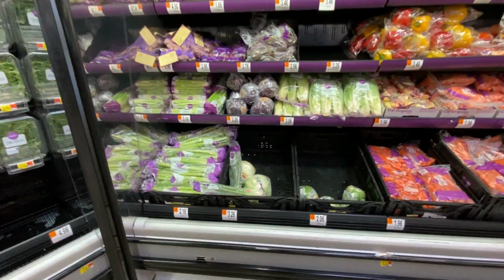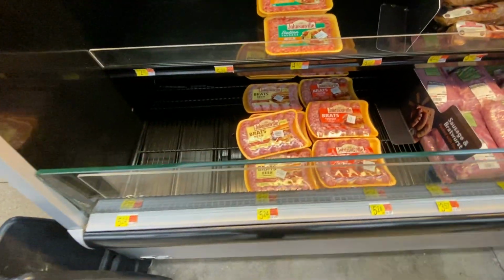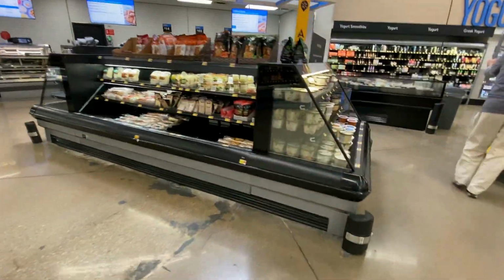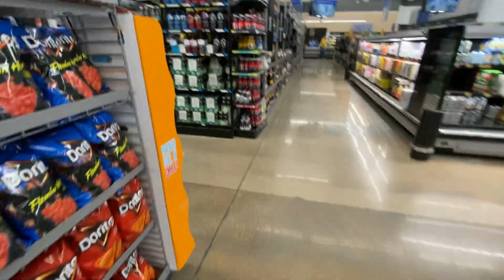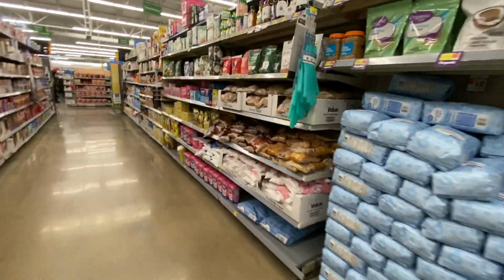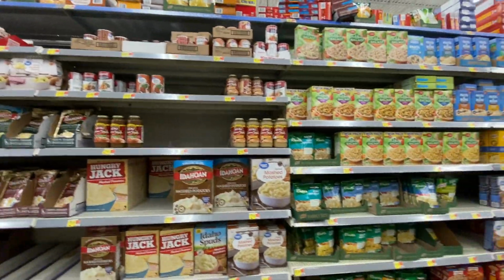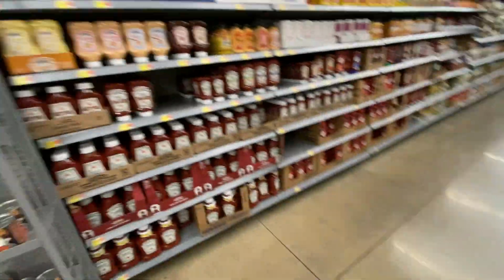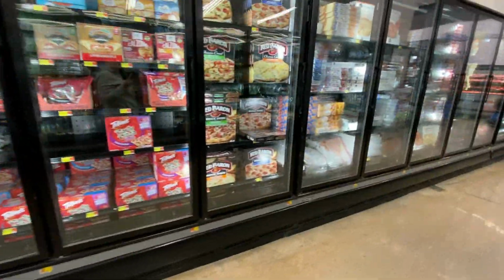Walmart Food Shortages - Finally Found Chef Boyardee Pizza Maker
Shopping at Walmart 3/15/22 in the St Louis, Missouri area.